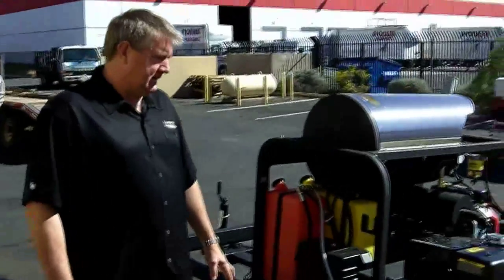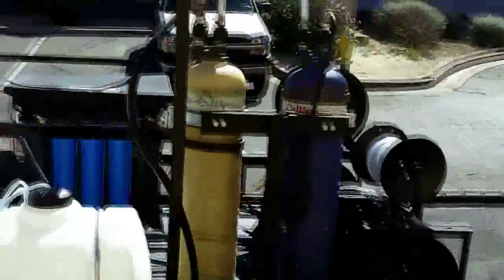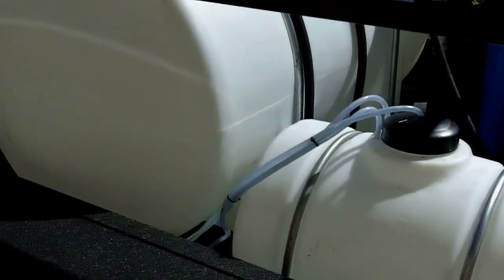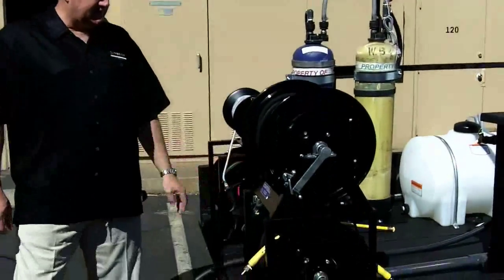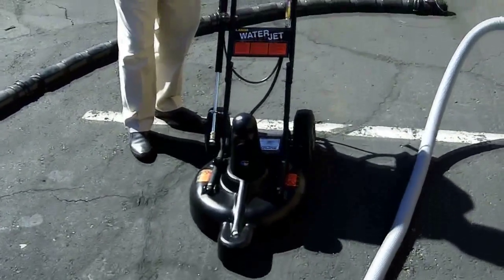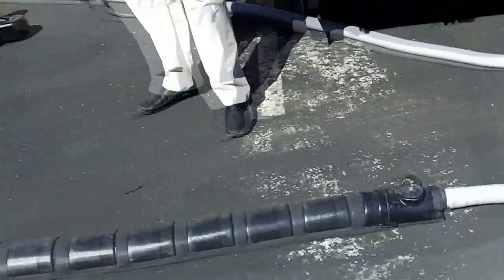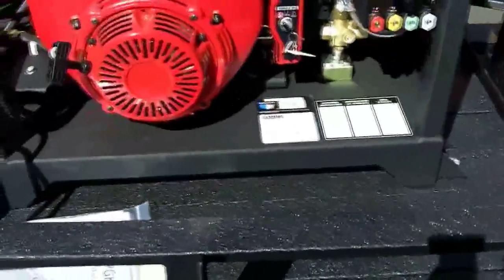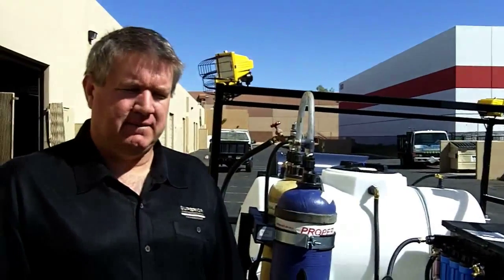Pressure Washer Trailer from Superior Cleaning Equipment, with water recycling option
Walk around of a pressure washer trailer with water filtration and recycling unit build by Superior Cleaning Equipment with locations in Phoenix AZ and San Diego CA 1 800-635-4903